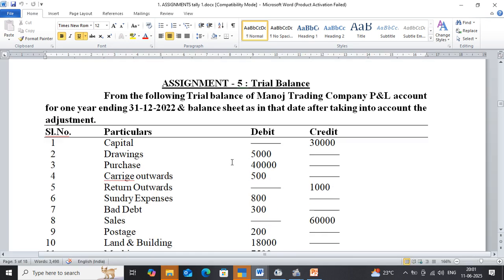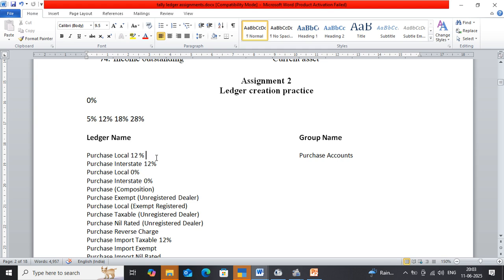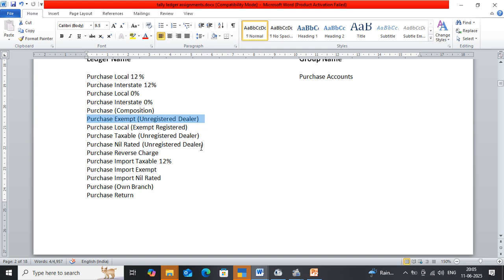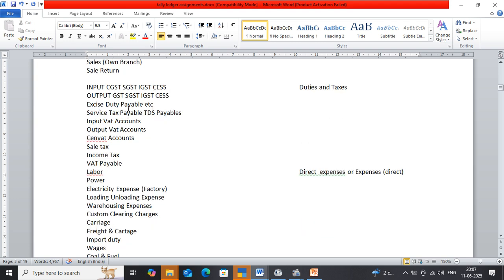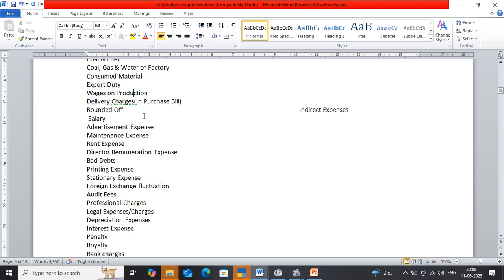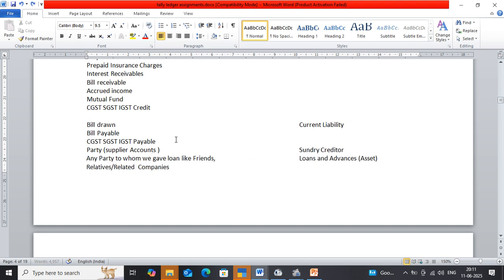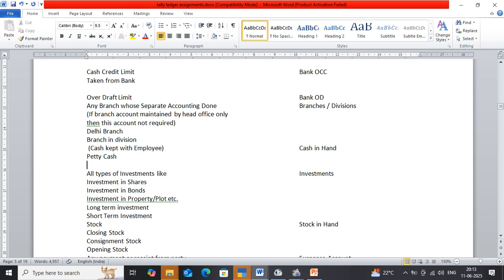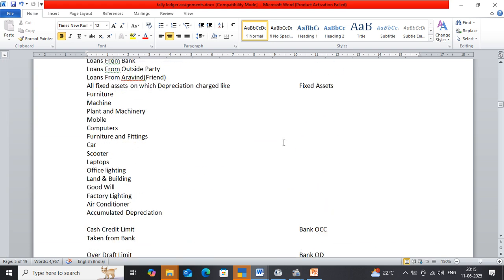Creating Ledger with Groups Exercise for Inventory Purpose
Are You Teacher ?  Professor ?   Doctor ? Engineer ? Officer or House Wife or a Student missed a Learning of Computer Skills ?

To Learn Online Computer Training Course One to One
Fill below form or Call to 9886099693

For Those who are in need of Kannada Surabhi Software /Kuvempu Software

Our Online Services
DTP / Typing Services
Your Hand written letter to make Computerised typing or PDF file
English , Kannada, Maths typing we will send you pdf file you can take printout any where.
Are You Elder Teacher, Professor, Doctor, Engineer, Officer  need one page or two page Computerised Typing to submit it to any office then you can send whatsaap 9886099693 we will type and send to you

Our Tech Services
online service Calls us on 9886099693

Our Services of Training

how to add company logo in tally prime invoice

tally prime invalid logo path

how to type kannada language in tally prime
how to type hindi language in tally prime

how to type local language in tally prime

Tally Prime language change | Enable Multi Language in Tally Prime in Hindi | Tally language

how to create godown in tally
how to create godown in tally prime
howto create multiple godown in tallyprime
how to create & manage godown and multiple godowns in tally prime
how to create godown in tally 9
how to transfer goods from one godown to another in tally prime
stock journal entry in tally prime
tally prime physical stock entry

how to use calculator in tally prime
howtoopencalculator in tallyprime
how to use interest calculation in tally prime
how to use natural language ini tally prime